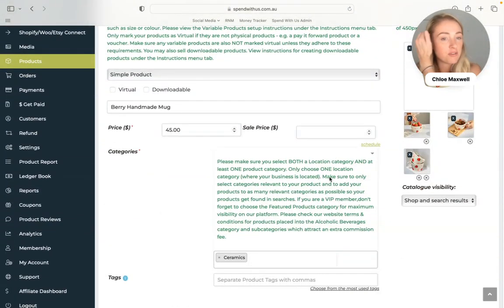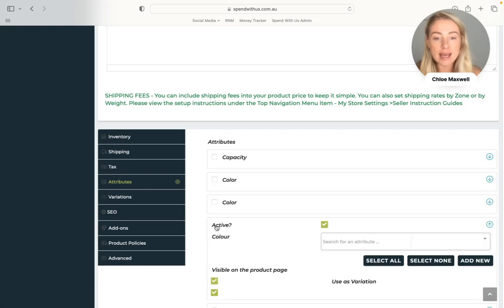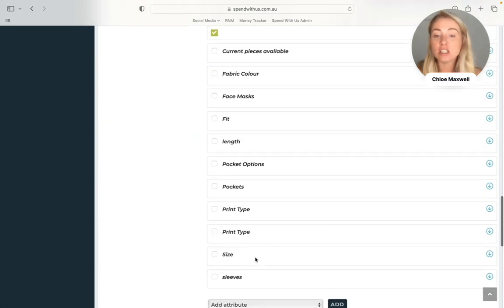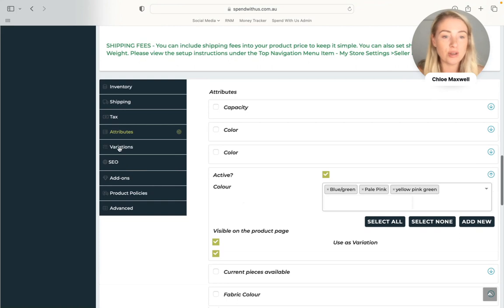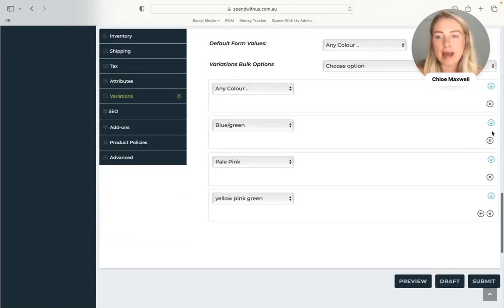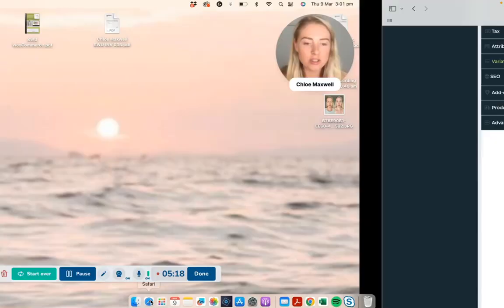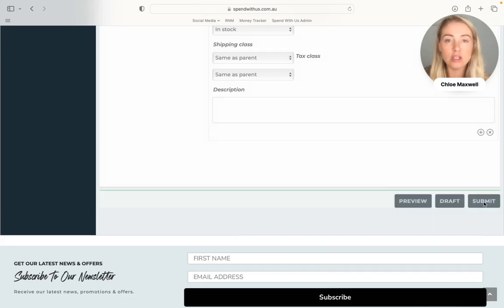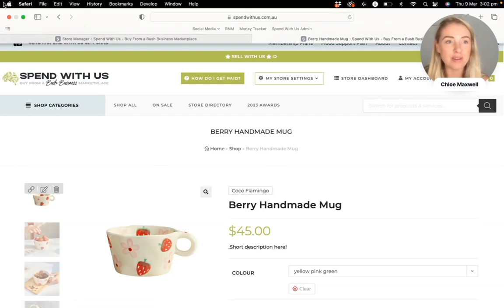How to create a variable product